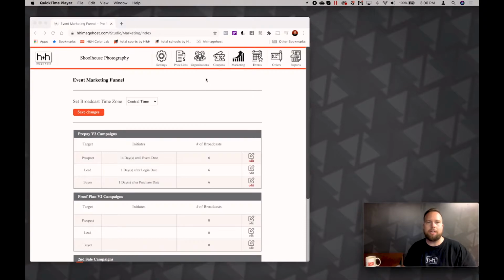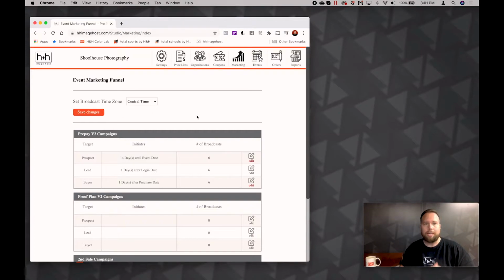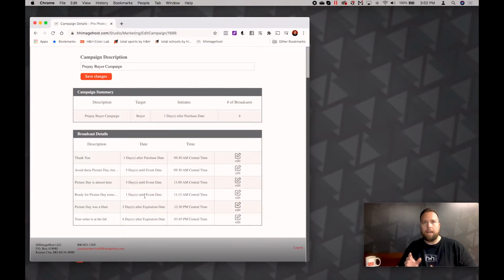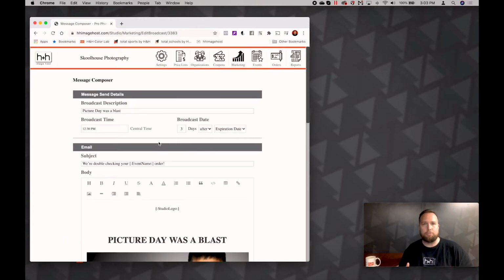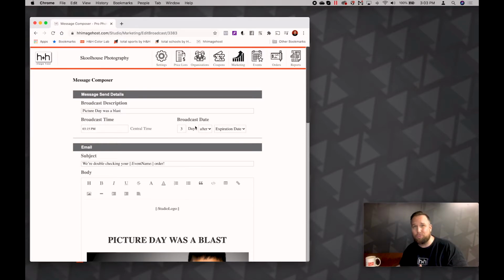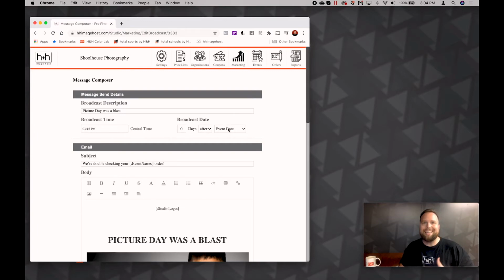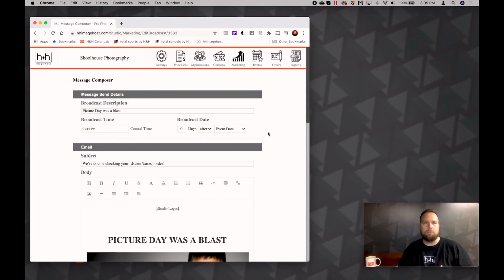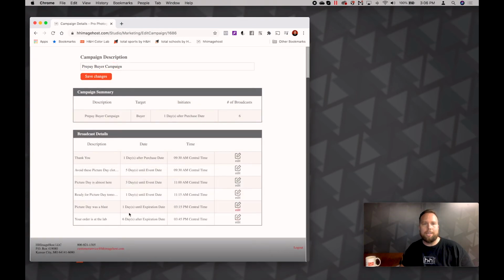How to change your marketing campaign schedule on hhimagehost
This video shows how to change when the broadcasts are sent in your hhimagehost automated marketing funnel.